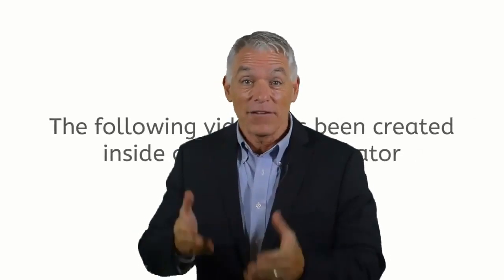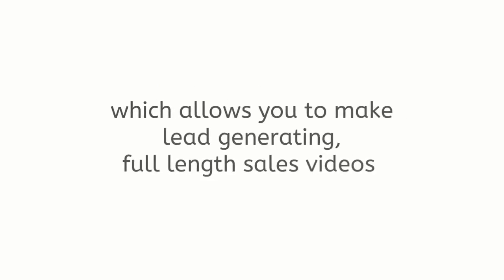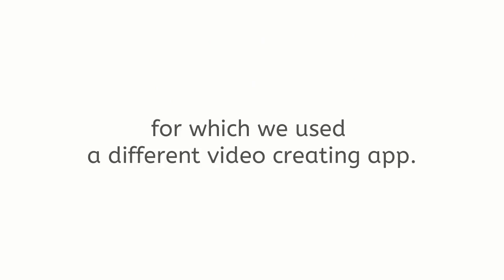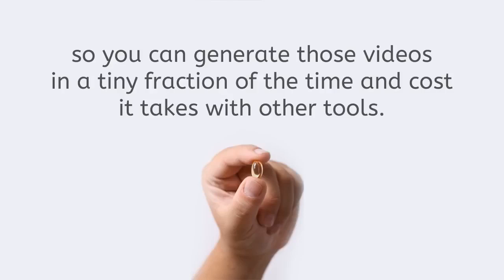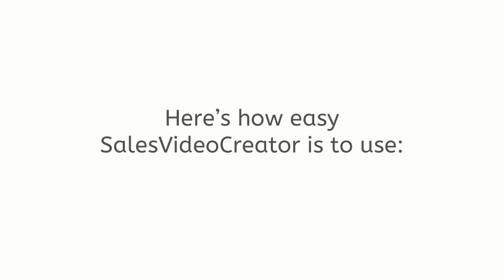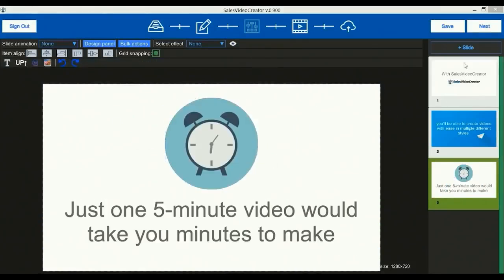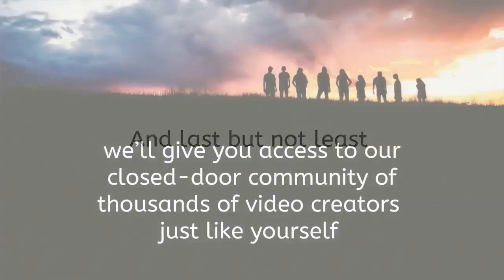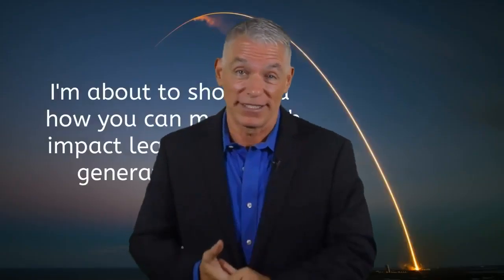How to Create High Converting Sales Videos - SalesVideoCreator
SalesVideoCreator is a new, first of its kind, groundbreaking app, which allows you to make lead generating,
full length sales videos 17 times faster just from a text script, without the need for any creative intuition or experience at all.

It allows even complete beginners to generate professional leads and sales videos with just a few simple mouse clicks.
Powerful sales videos that help you make more sales are now more important than ever.

92% of top selling products on the largest digital products marketplace online sell more and have higher conversion because of sales videos.
The leads or sales video goal is simple: To help you engage with your visitors and to get them taking action.

*FREE WEBINAR - How to build your OWN business selling OTHER peoples products

how to make sales videos, how to make a marketing video, how to create a video sales letter, SalesVideoCreator oto, Sales Video Creator, Sales Video Creator 2019,
software to make sales video, Make Sales Videos, sales video, Sales Video Creator, software to make video sale letter,
SalesVideoCreator review, SalesVideoCreator demo, SalesVideoCreator bonus, buy SalesVideoCreator, download SalesVideoCreator,